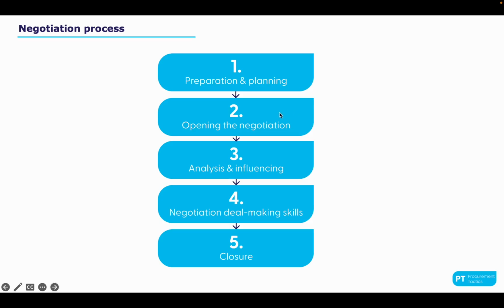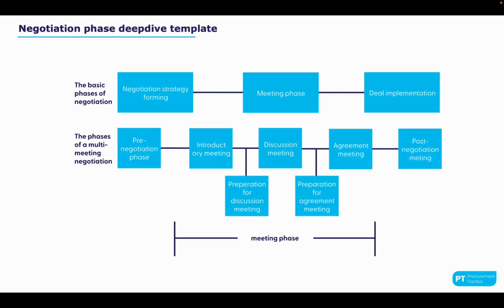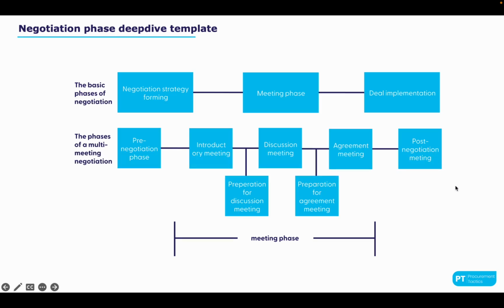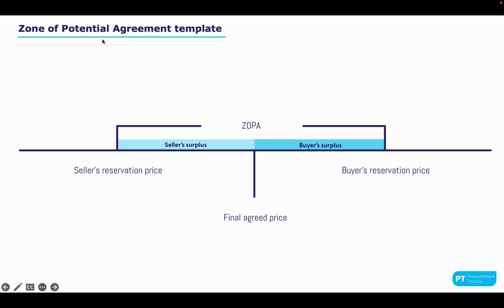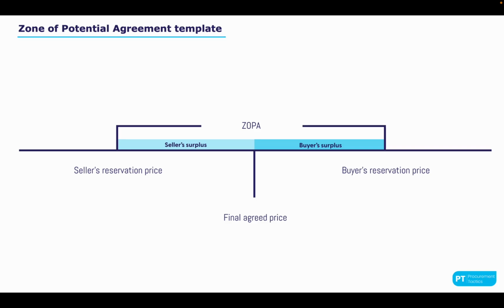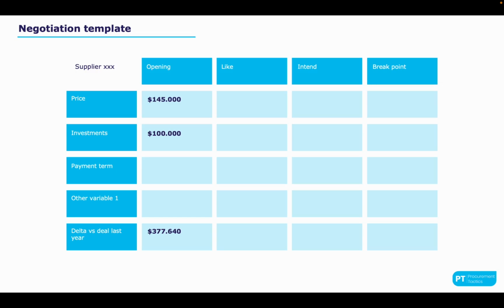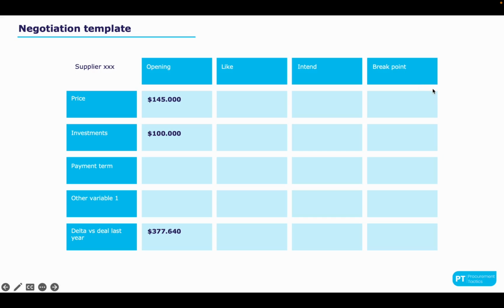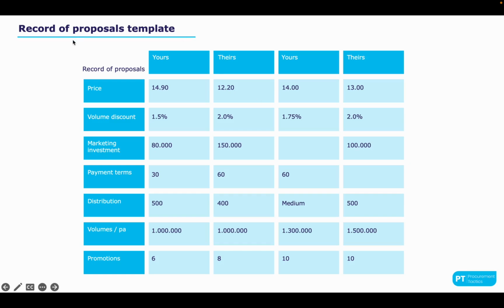In-Negotiation Toolkit Template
Learn how to create win-win deals with the Procurement Tactics In-Negotiation toolkit!

In this video, Marijn Overest, Founder of Procurement Tactics,  breaks down the key stages of negotiation, highlights critical concepts like ZOPA, and shares actionable templates to organize and manage your deals.

Perfect for procurement managers aiming to improve deal efficiency and effectiveness.